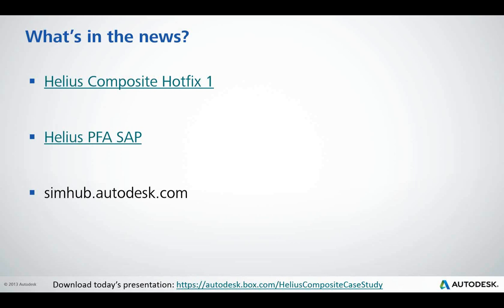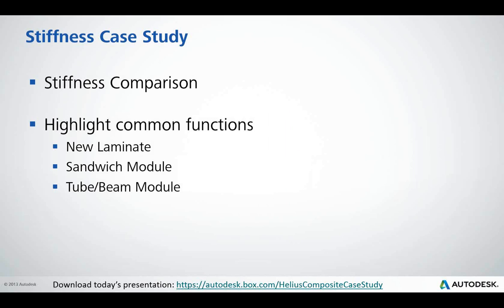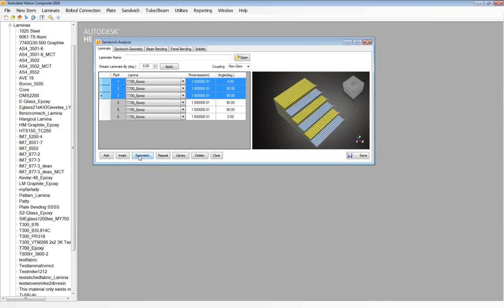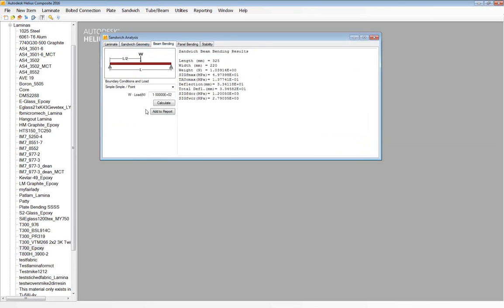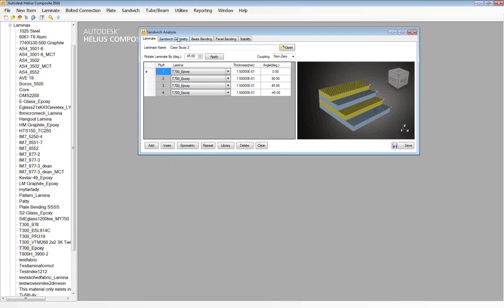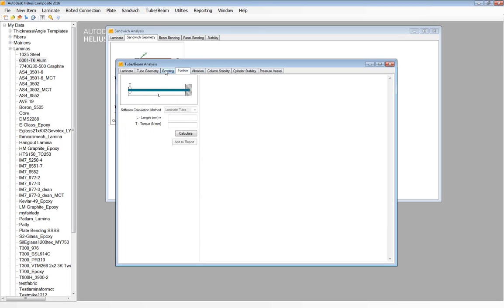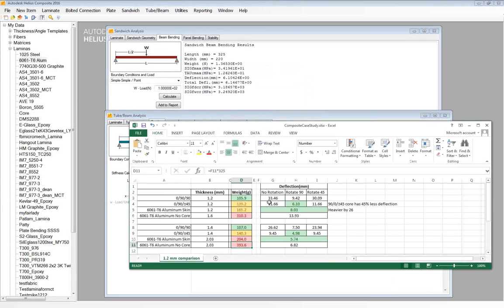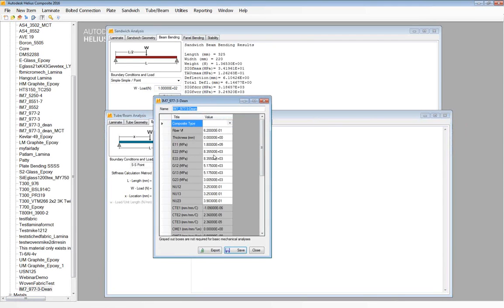Helius Composite Case Study Demo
In this session of Build your Composite IQ, Dean Rose and Marwan Azzam take us on a voyage through composite layup as seen through Autodesk Helius Composite. This tool was used to demonstrate the capabilities of defining layups and simple beam and plate analyses. Output was reviewed and used to make comparisons of different material configurations. These comparisons were used to demonstrate the numerous possibilities available when designing composite material application.